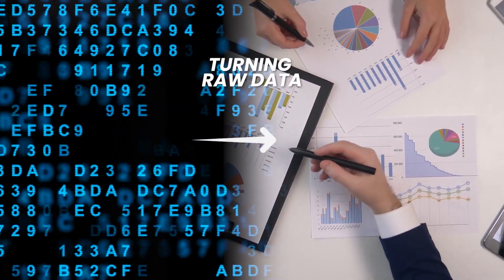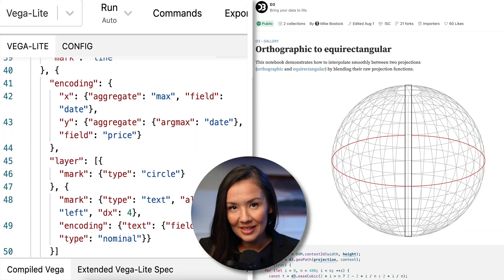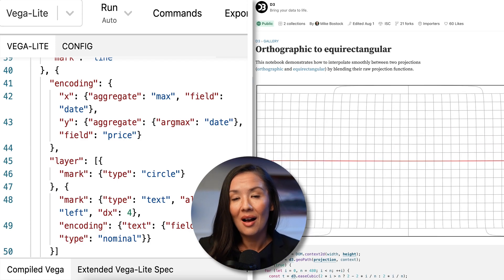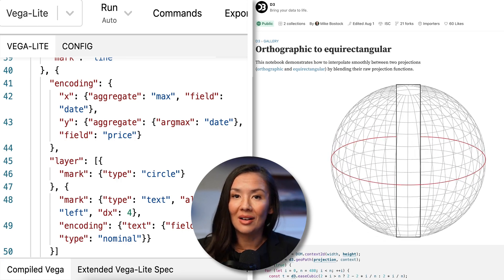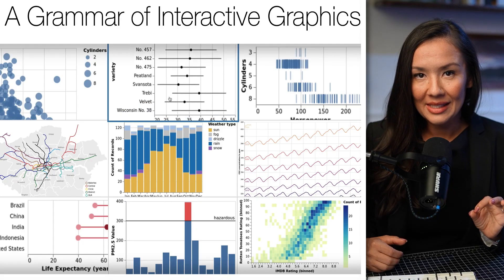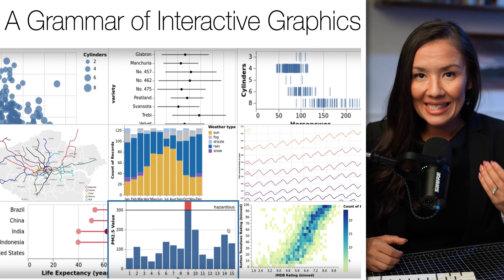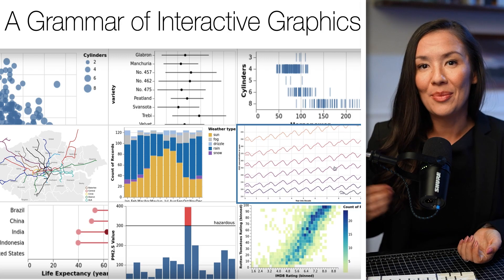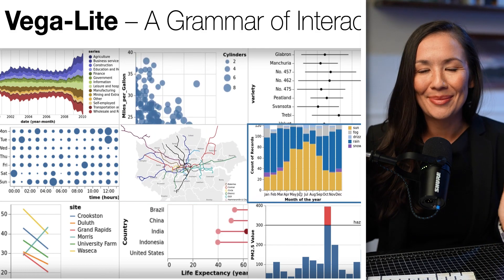Mastering Data Visualization: An Introduction to Vega-Lite and D3.js with Dr. Padilla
Welcome to our technical series on data visualization using Vega-Lite and d3.js, hosted by Dr. Padilla. This series will guide viewers through the art and science of converting raw data into visually appealing and informative stories. We'll delve into the features of Vega-Lite, a high-level visualization grammar for rapid and intuitive chart creation, and d3.js, a versatile JavaScript library perfect for crafting unique visualizations. From foundational concepts to advanced techniques, this series promises to equip viewers with the skills to create everything from basic bar charts to intricate interactive network diagrams. Designed for data enthusiasts, developers, designers, and anyone interested in visual storytelling, this series is your gateway to mastering data visualization. Dive in and let your creativity shine!